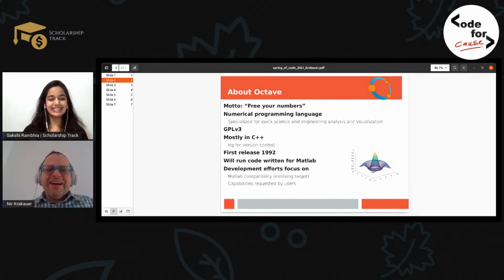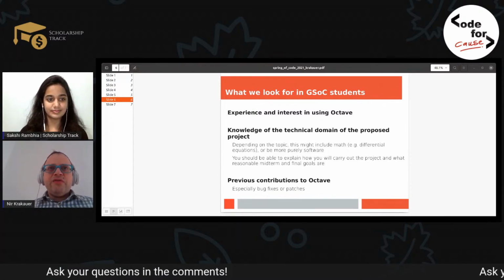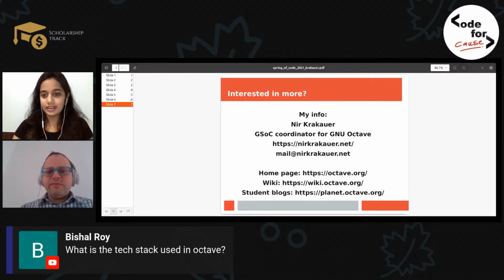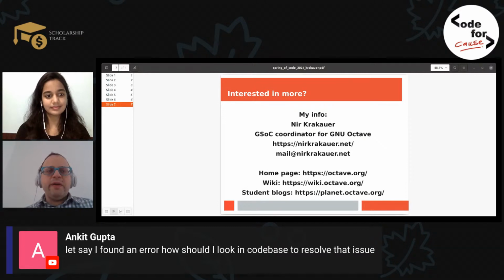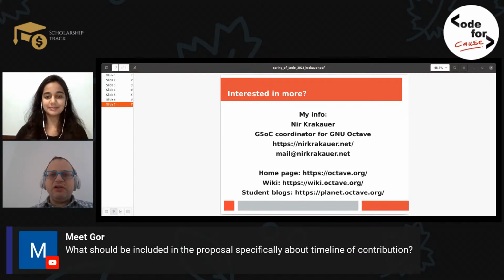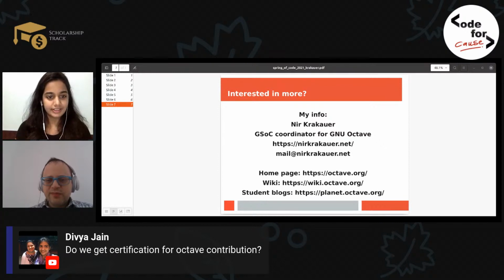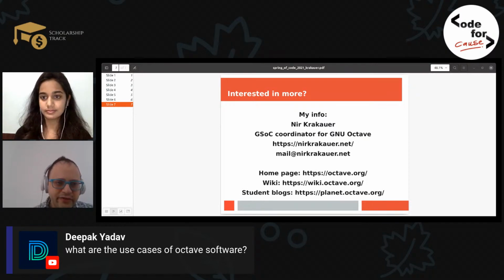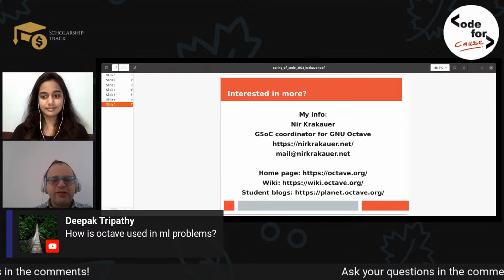[SOC] Contributing to GNU Octave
GNU Octave is software featuring a high-level programming language, primarily intended for numerical computations. Octave helps in solving linear and nonlinear problems numerically, and for performing other numerical experiments using a language that is mostly compatible with MATLAB.

Spring of Code is a 4-week long program designed to help you contribute to open source and learn something new every week. At the end of the program, we hope to prepare you to apply to programs such as GSoC and Outreachy.

Program Structure:
Week 1: Meet the Project Maintainers
Week 2: Find your project and join the community
Week 3: Learn the best practices of contributing while also making your first contribution
Week 4: Get a chance to harness your soft skills, all with guidance from experts. Also, learn some tips for writing proposals.

Throughout the program, you will also be a part of an engaging discord community of fellow coders. It will be also joined by industry experts to answer your questions.

Prerequisites: None
Everyone is welcome to join!

Wish to know how we teach?